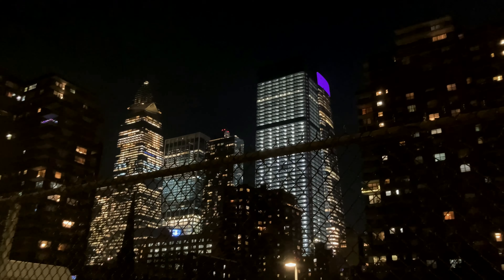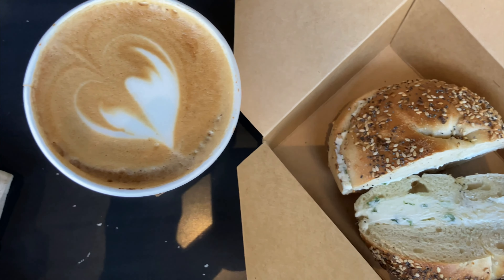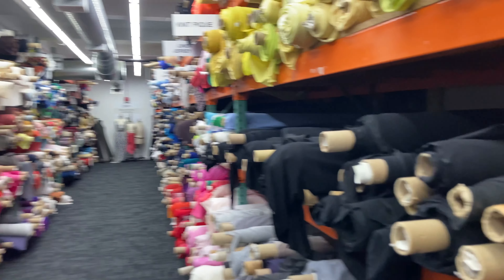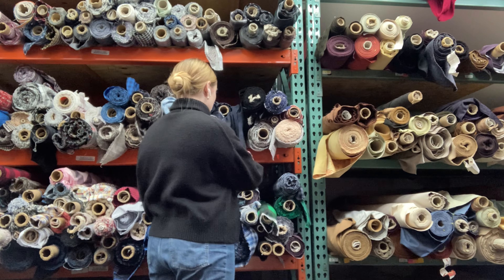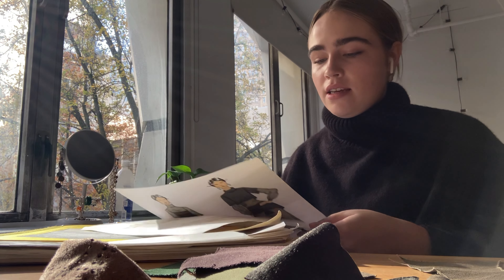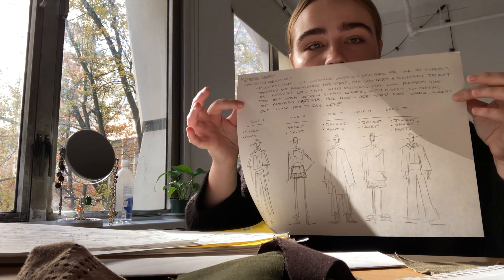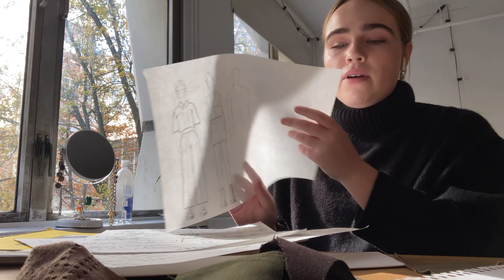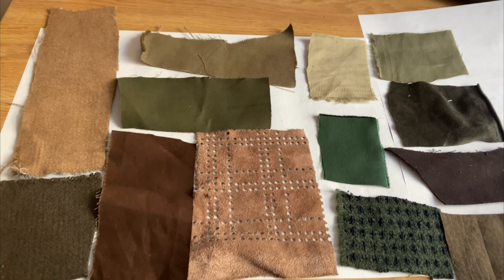How I start a COLLECTION for fashion school.(FIT) Follow my day.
Random day in my life at the Fashion Institute of Technology. Going to mood and drawing. Class and dinner with friends.